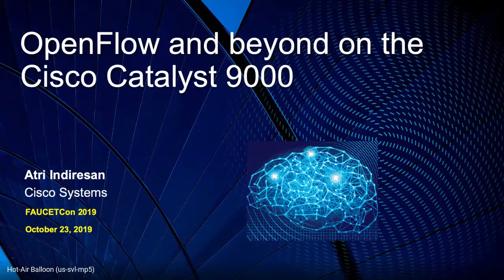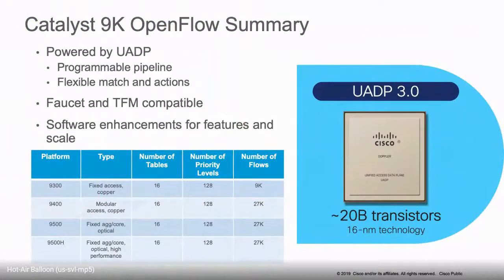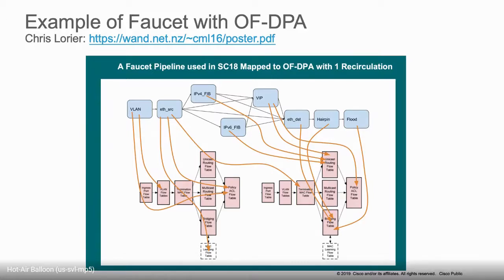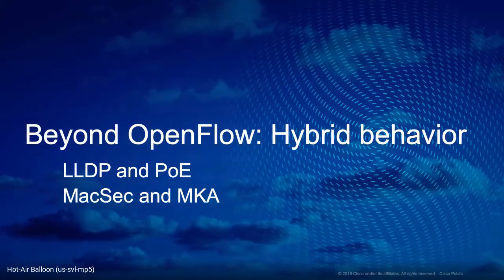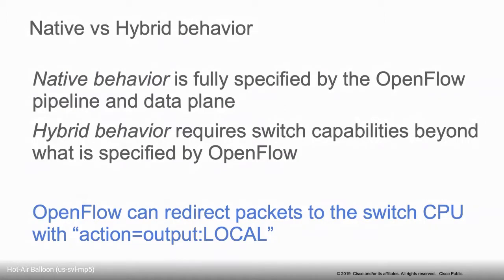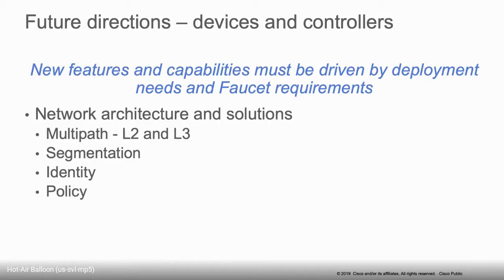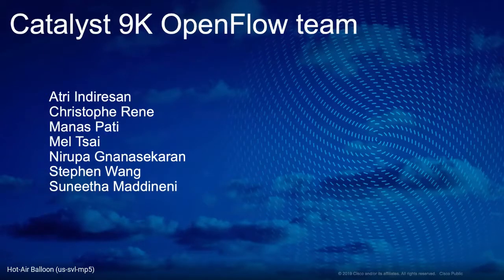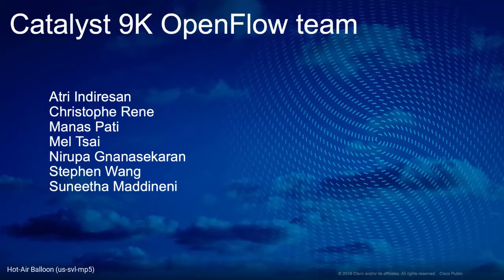Atri Indiresan - OpenFlow and beyond on the Cisco Catalyst 9000